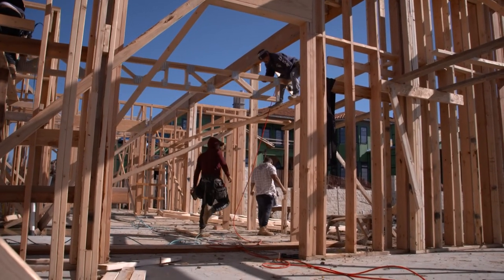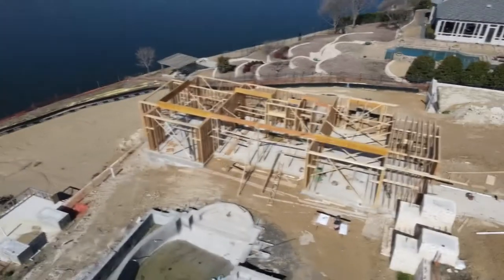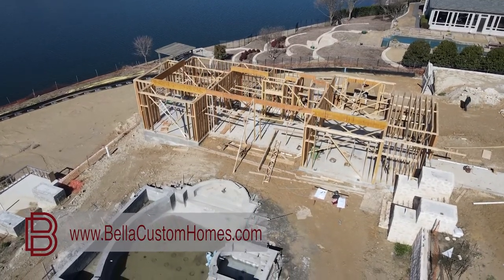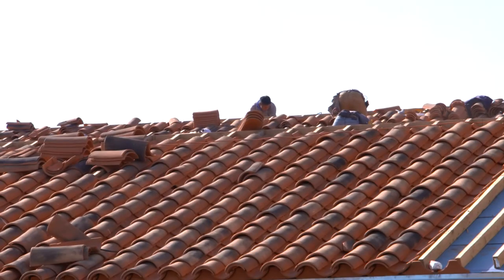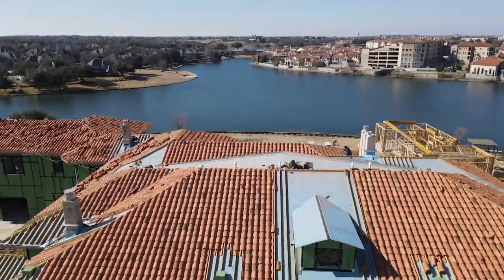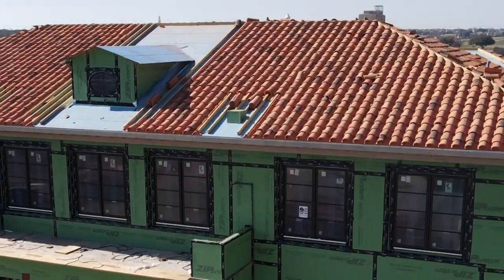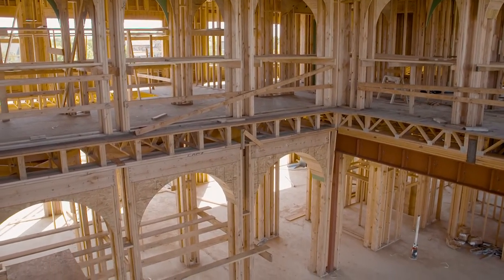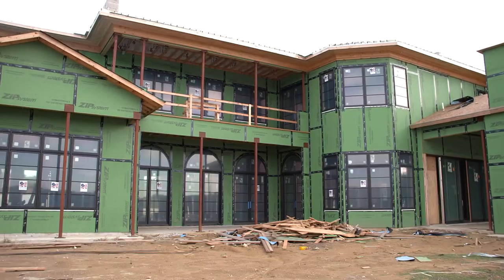Mediterranean Tile Roof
Bella Custom Homes Falling Water project has began putting on this beautiful Mediterranean style roof.